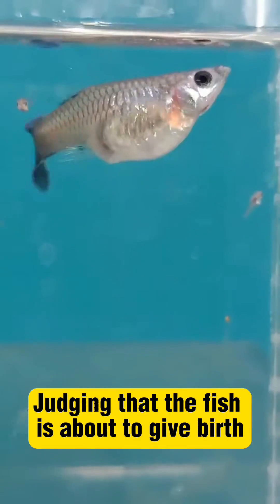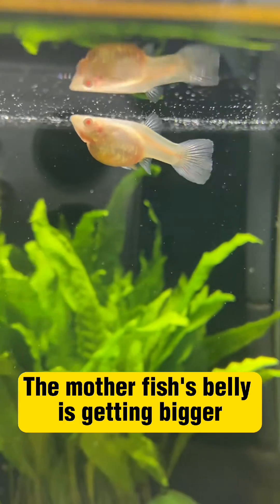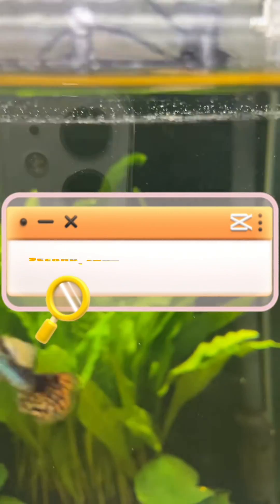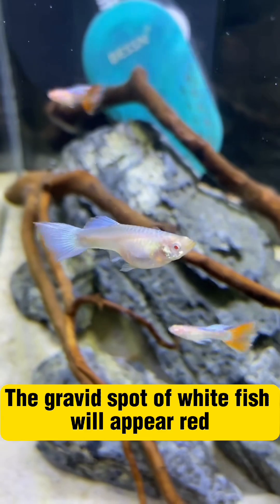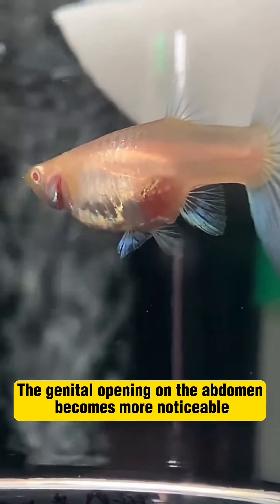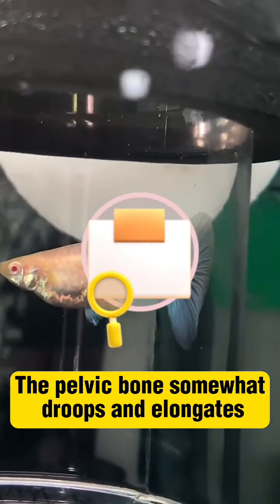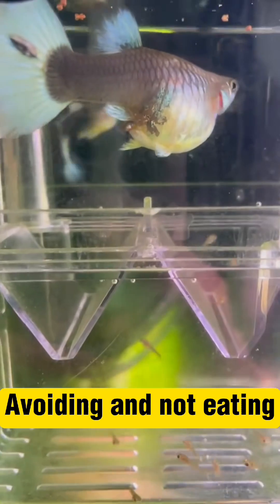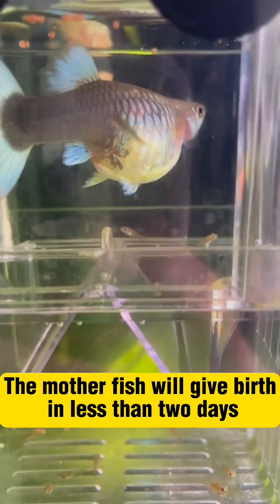What are the signs of fish before reproduction?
What are the signs of fish before reproduction? How to determine when fish is about to give birth? A video help you how to judge!